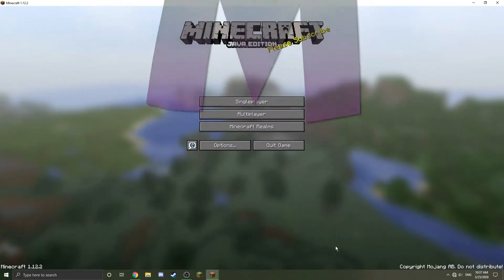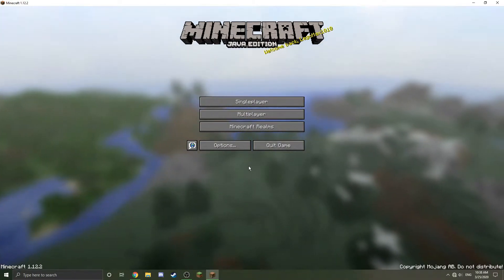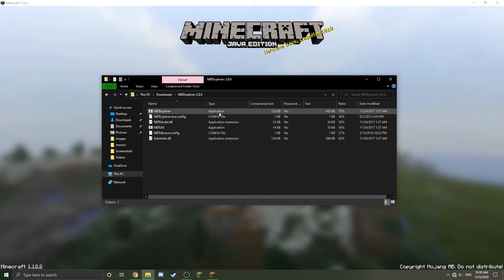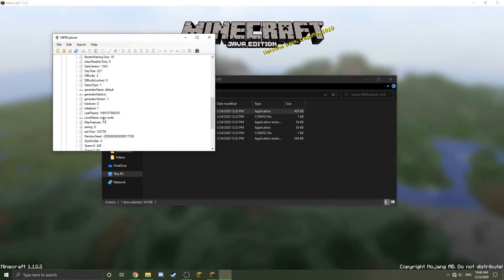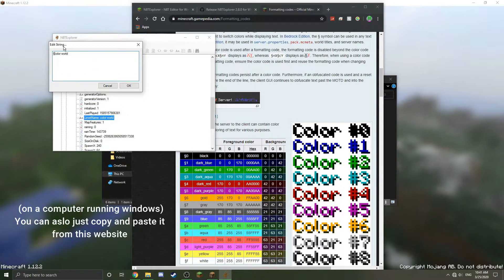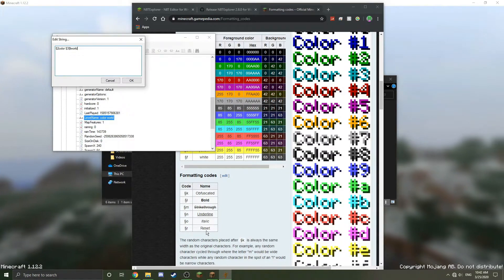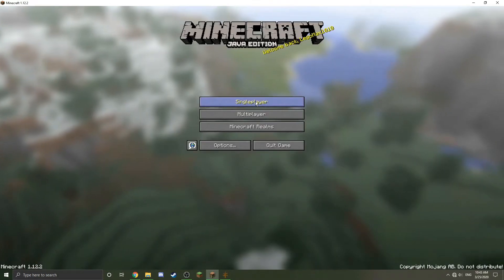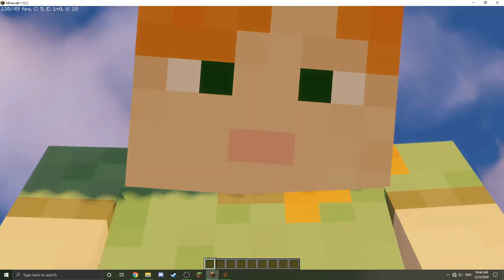How to Make a Minecraft World Name Colorful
In this video I will be showing you guys how to colorize your minecraft world names to spice up the game a bit and flex on your friends with your supreme knowlage.